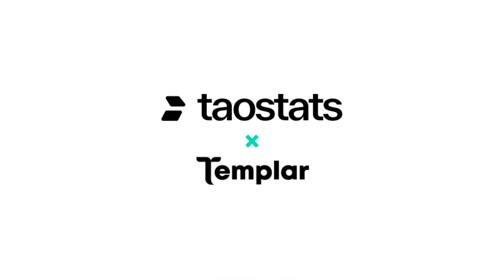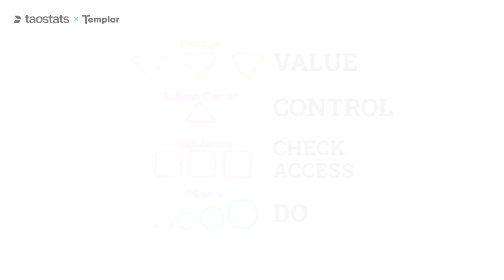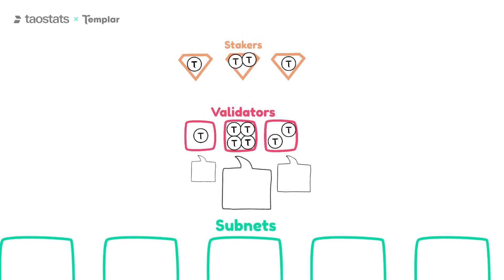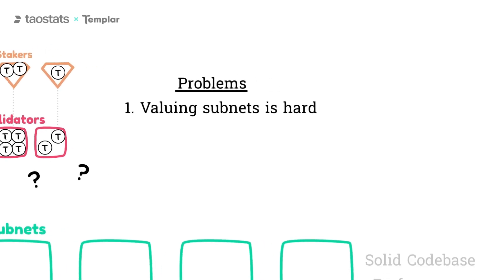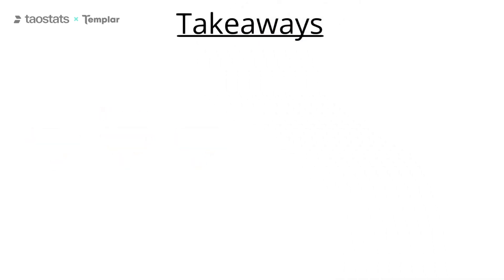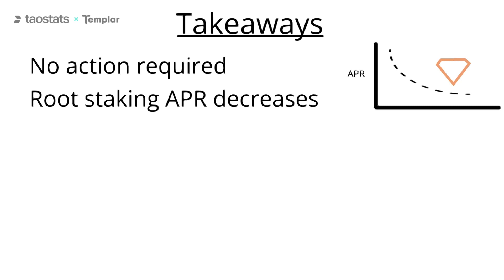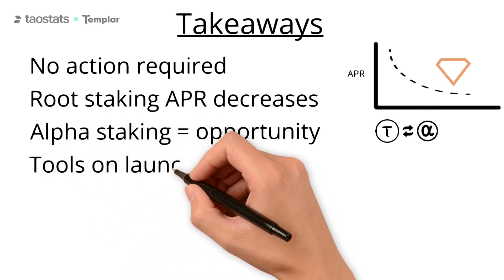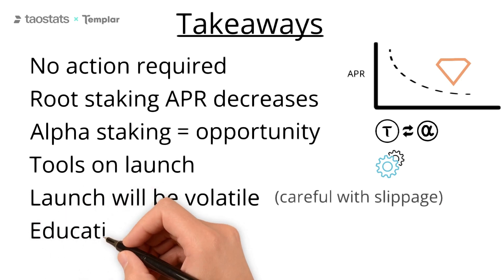Bittensor - Introduction to Dynamic TAO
An introduction to Bittensor's biggest upgrade yet: Dynamic TAO.

0:00 Bittensor Upgrade History
0:52 Bittensor Evolution Problems
2:00 Dynamic TAO
4:08 Takeaways
5:28 Future is bright